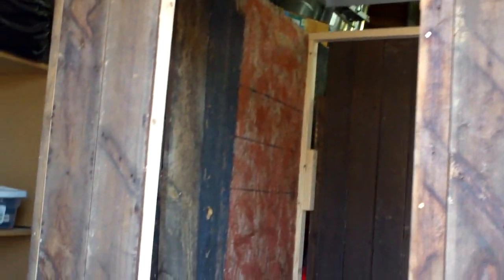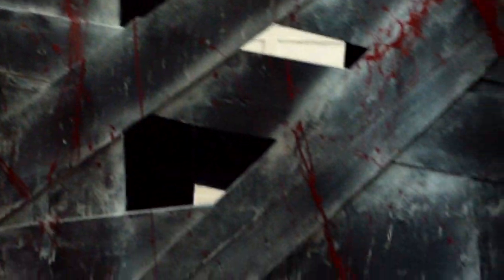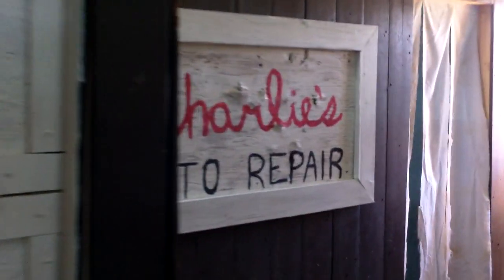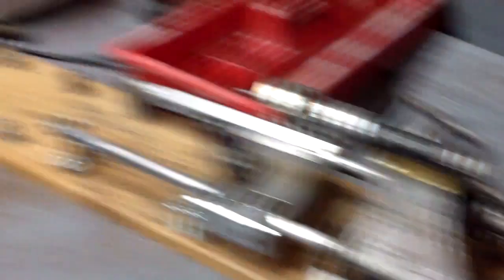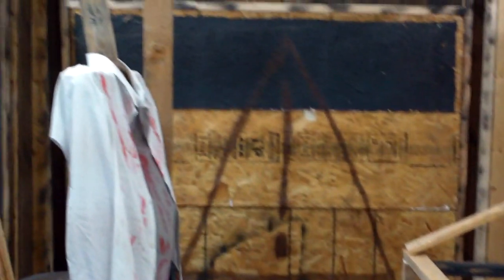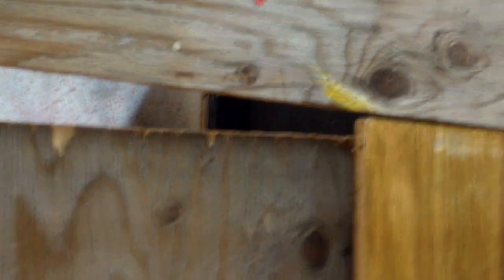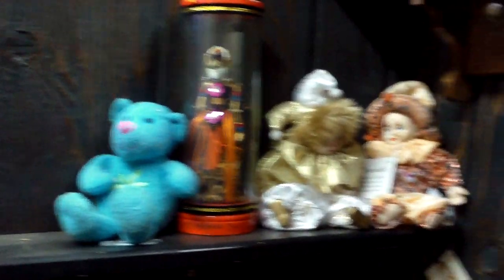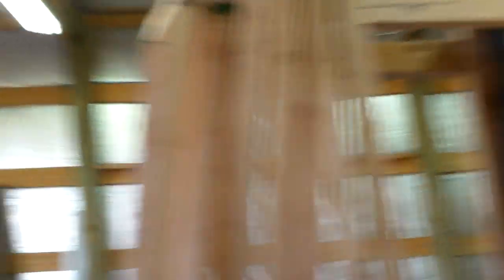Walkthrough of Creep Acres Home Haunt Oct. 1st 2012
A quick snapshot of where I'm at with a month left to go. Enjoy!!!